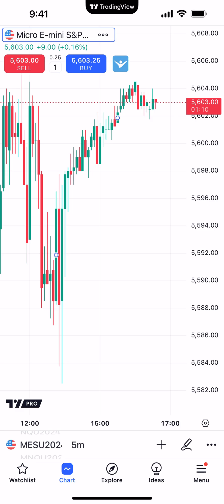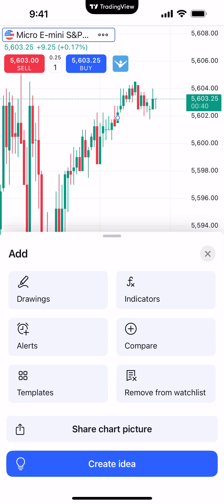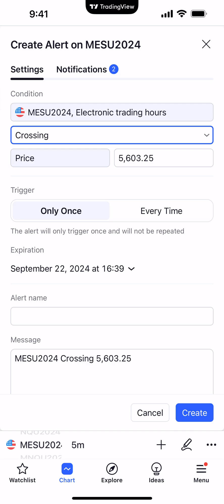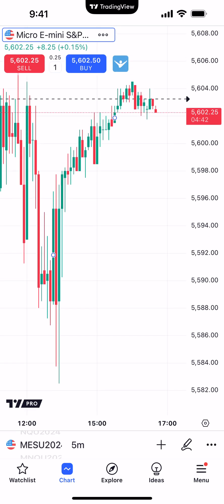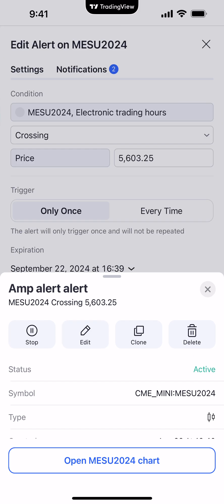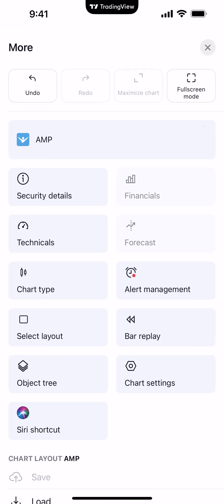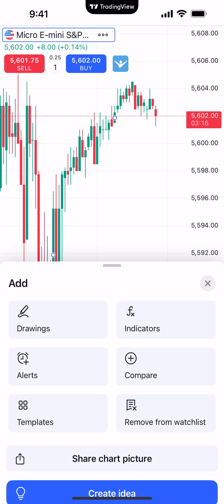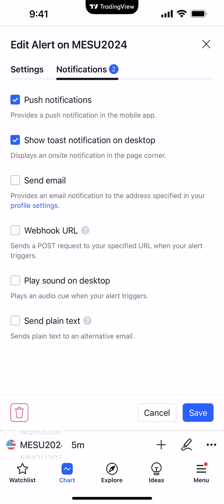TradingView Tips: How to Set Alerts in TradingView Mobile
In this video, we dive into essential TradingView tips on how to set alerts in the TradingView mobile app. Whether you are a day trader or involved in futures trading, setting real-time alerts is a great trading tool. Learn how to manage your alert settings to receive timely trade notifications and price alerts directly on your mobile device.

We will walk you through the step-by-step process of configuring alerts and price notifications. Discover how to utilize TradingView's alert management tool for mobile trading alerts for trading CME Futures with AMP Futures.

This TradingView tutorial is perfect for both beginners and experienced traders looking to expand their trading skills with alert management. Don't let knowledge pass you by—watch now to master setting alerts in TradingView mobile and elevate your tradingview mobile app skils!